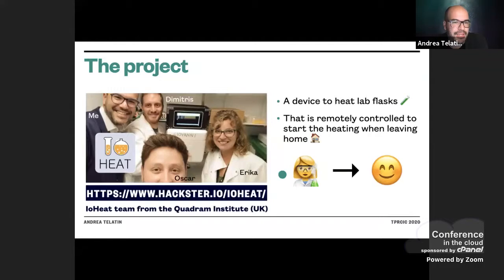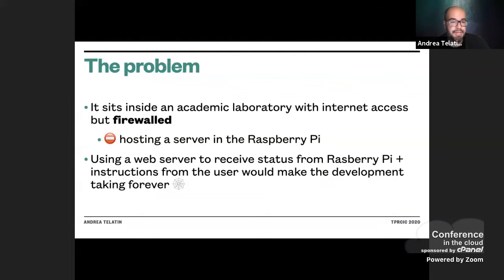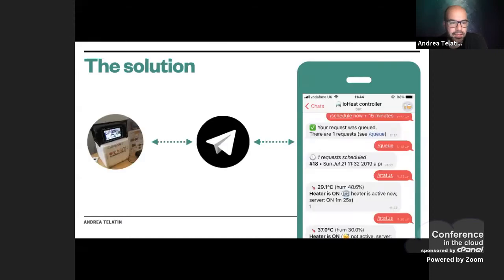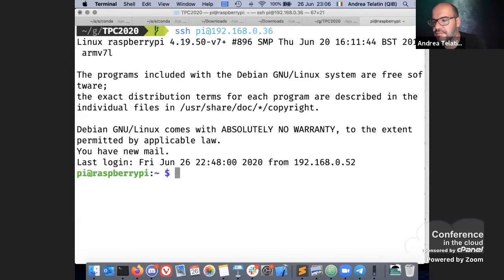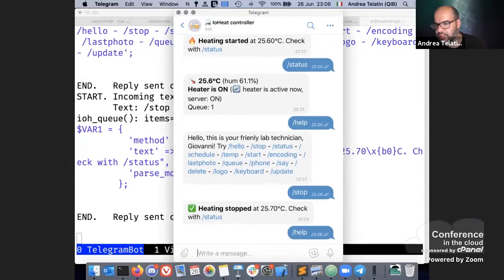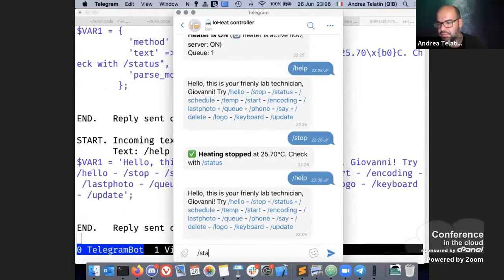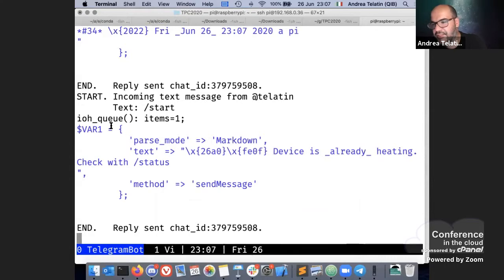Andrea Telatin - Control a remote machine from your mobile, with Telegram! - Lightning Talks - Day 3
Telegram can provide an interesting interface to talk to your scripts in a remote machine that just needs an Internet connection. WWW::Telegram::BotAPI will help!